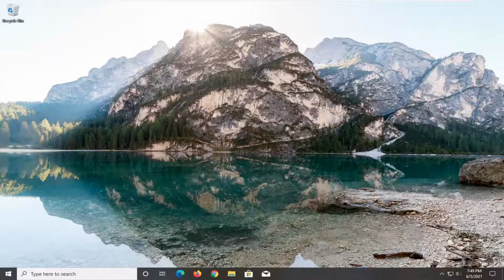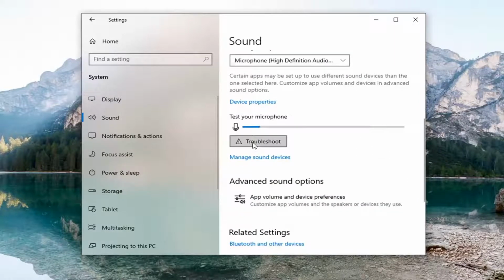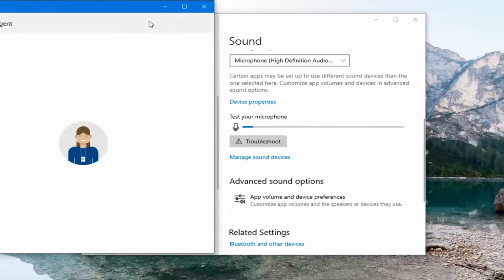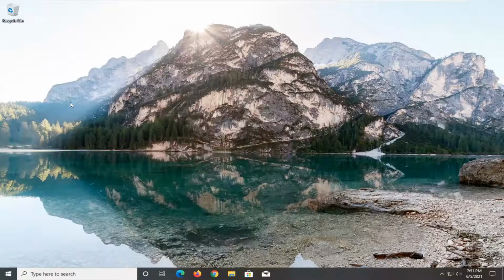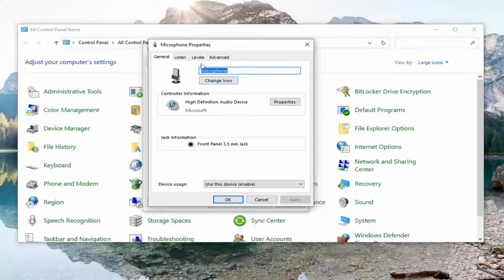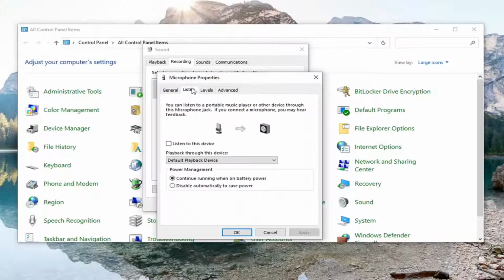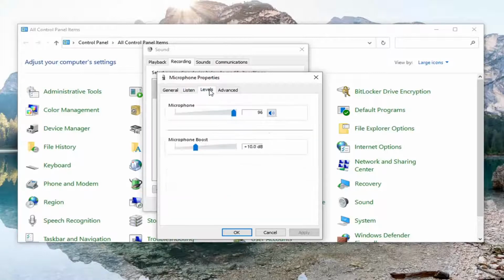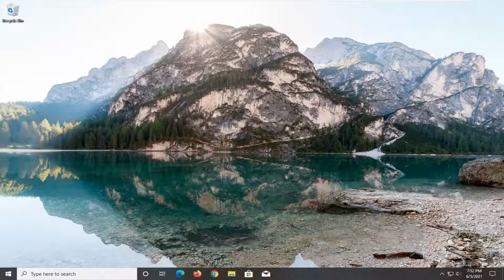How to Remove Buzzing and Static Noise From Microphone on Windows 10 (Easy Method)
Whether you’re video conferencing with colleagues, chatting with friends, or recording content for public consumption, audio recording quality is always important. Here’s how to get a crisp, clear, audio recording and minimize background noise on a Windows PC.

Issues addressed in this tutorial:
reduce static noise microphone
how to reduce static on mic
how to reduce microphone static
remove static from microphone

We already showed you what to do if your sound is not working in Windows 10. But we didn’t cover an issue that’s even more annoying.